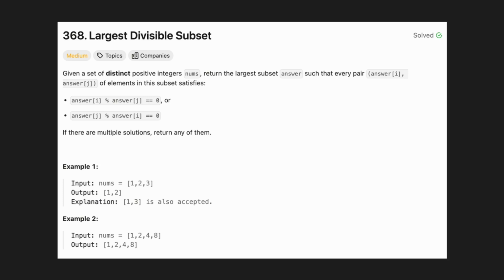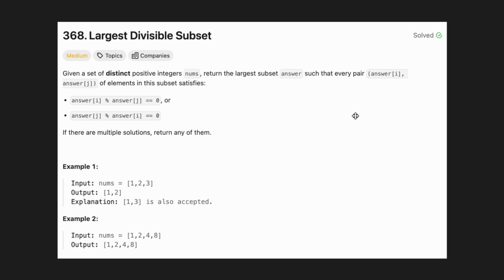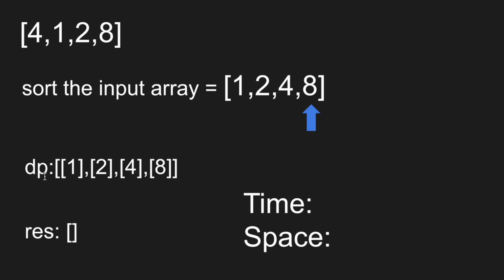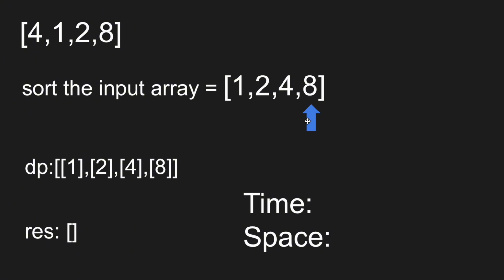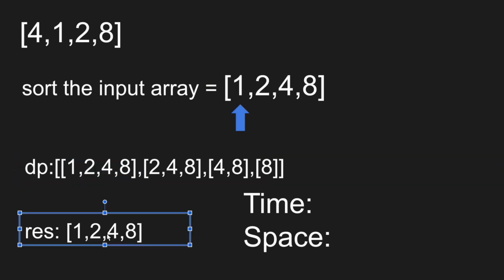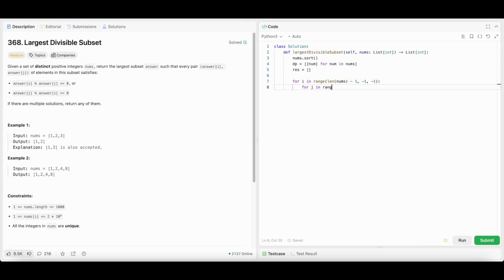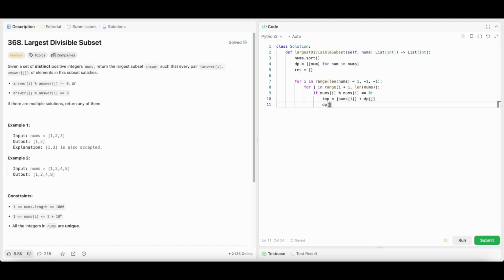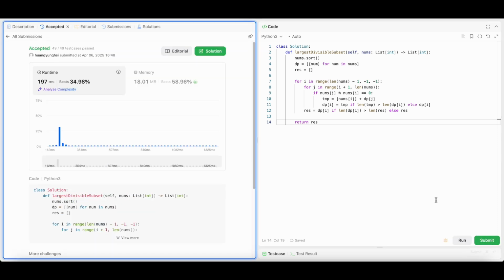Largest Divisible Subset - Leetcode 368 - Python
Leetcode 368 - Largest Divisible Subset

0:00 Introduction
0:10 Read The Problem
0:56 Explanation, O(n^2) time
1:59 Example Walkthrough
3:14 Coding